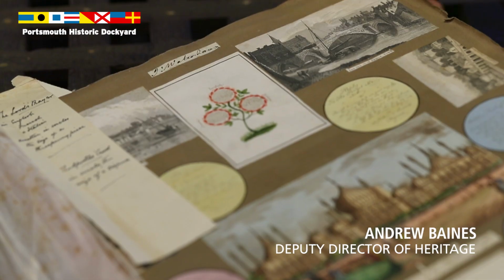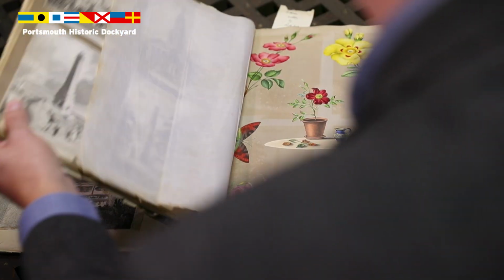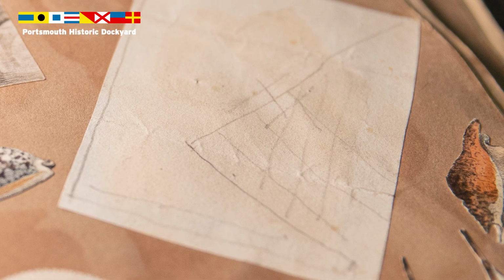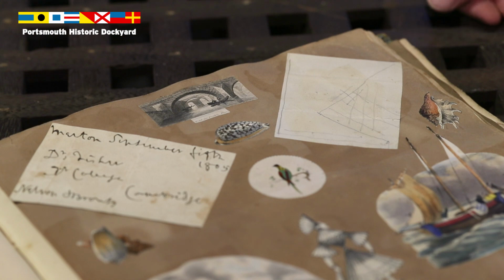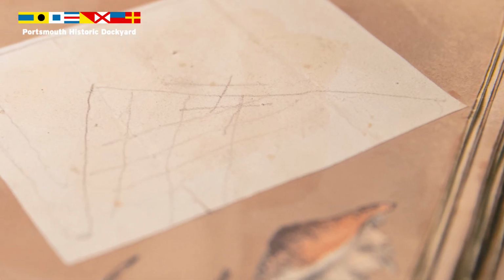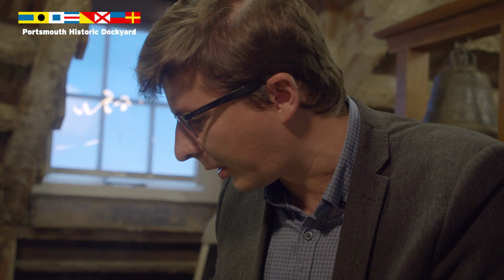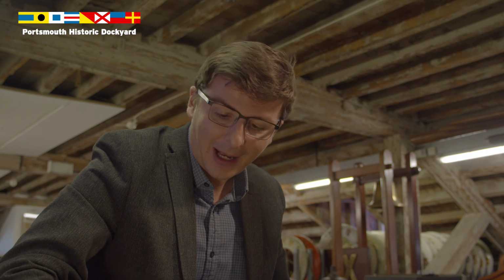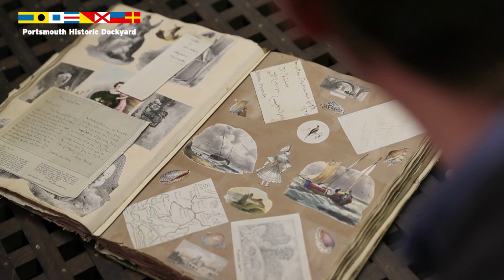Hand-drawn battle plan discovered of Trafalgar battle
Just in time for the 214th anniversary of the Battle of Trafalgar on Monday, The National Museum of the Royal Navy has unveiled its latest exhibit - a plan of the battle, hand-drawn by Admiral Lord Nelson himself, that has been tucked inside the pages of a scrapbook for the last 200 years.

Andrew Baines, Deputy Director of Heritage looks at the map and talks about its hidden history.